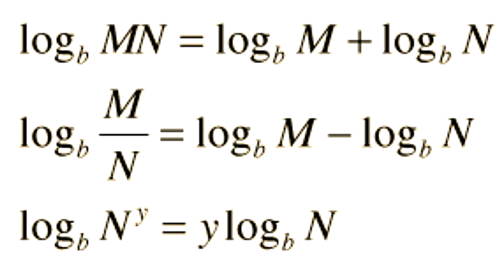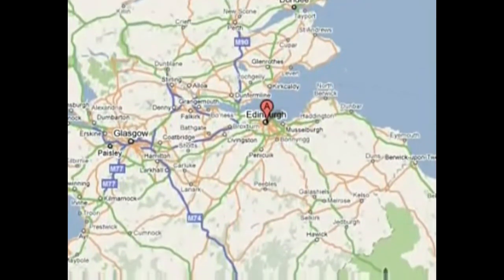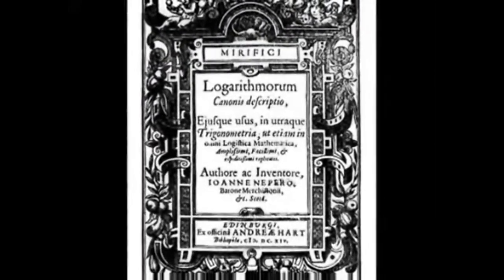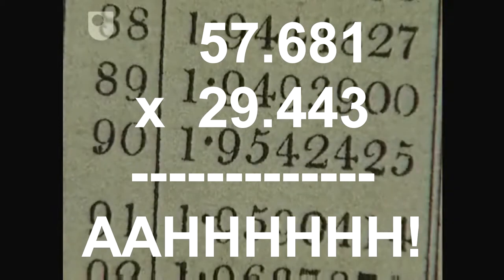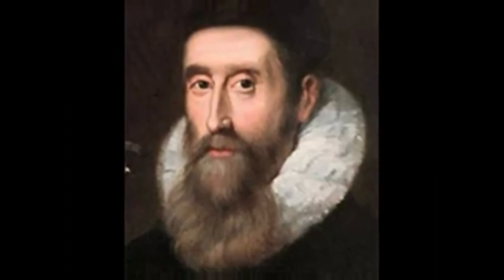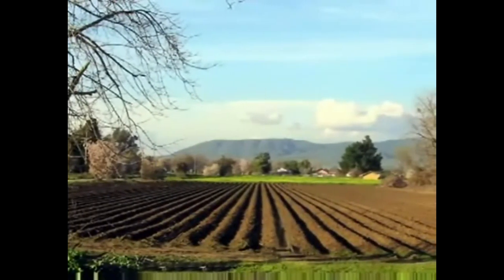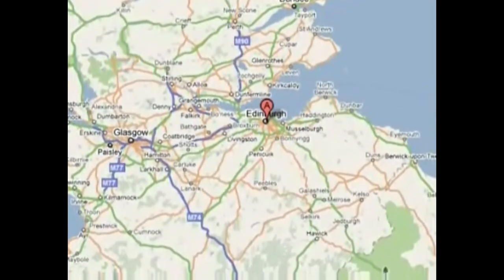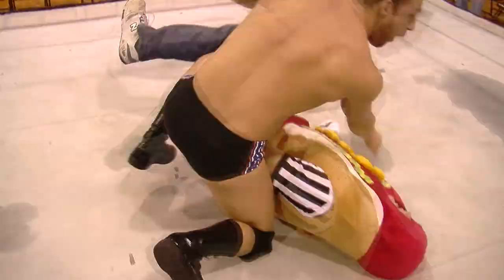John Napier and Logs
Matt Boyce helps me with my homework!